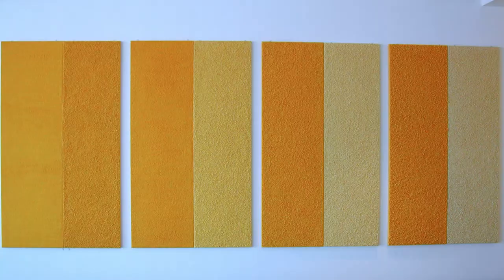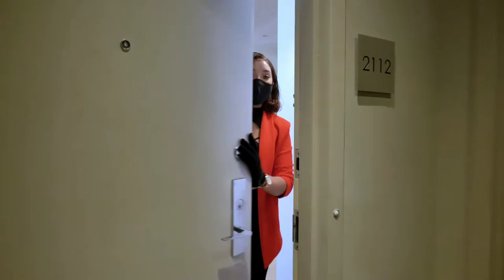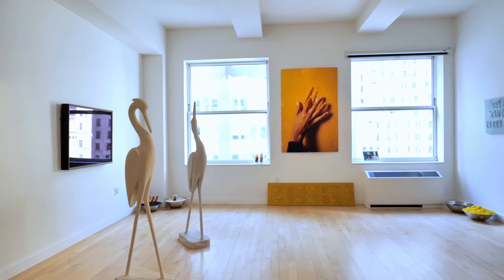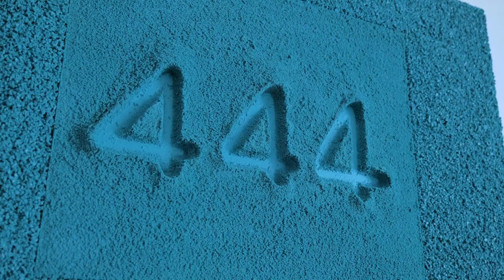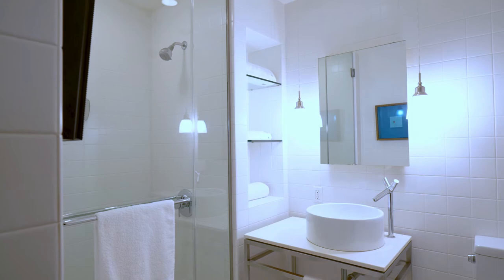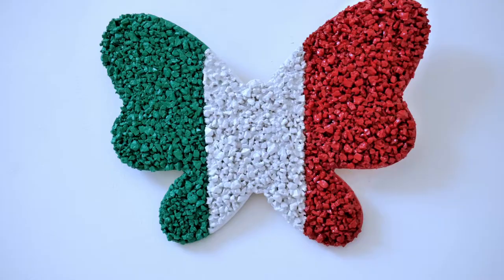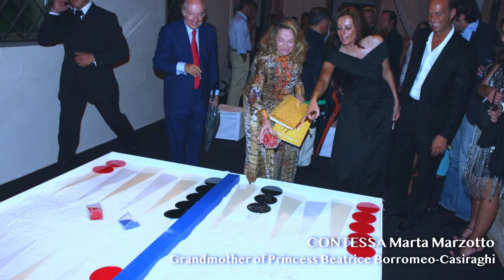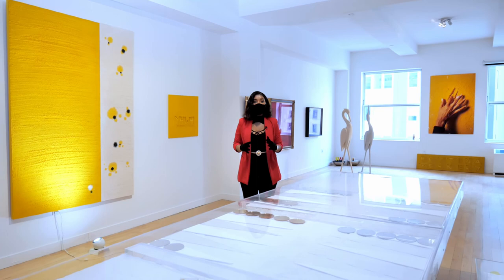INSIDE Italian Artist, Bettina Werner's $5,000,000 Home Art Loft (Full Version)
All Hail The Salt Queen! To kick off my luxury home tour series, I take you on a journey to one of the most exclusive residences at 15 Broad owned by the Living Art Legend, Bettina Werner, The Salt Queen. This luxury apartment is truly a work of art extending over 1800 square feet with 11’ ceilings, oversized windows, and views of the New York Stock Exchange from the 21st floor.

Timestamps:
0:00 - Intro
0:13 - Bettina Werner, The Salt Queen
0:33 - 15 Broad Street
0:40 - Louis XV Chandelier
0:50 - Golden Waiting Room
0:56 - Apt 2112
1:25 - Salt Crystal Art Collection
1:48 - Kitchen
1:59 - Master Bedroom
2:27 - Master Bathroom
2:39 - Guest Bathroom
2:50 - Home Office
3:14 - Italy-Inspired Butterfly Art Collection
3:35 - Salt Backgammon Sculpture Table
4:00 - History of Salt Backgammon Table
4:14 - 15 Broad Amenities
4:30 - Outro

Property Address:
Downtown by Phillipe Starck
15 Broad Street, Apt 2112, Financial District, NY, 10005
2 Beds, 2 Baths, 1800+ sq ft
Asking Price w/ Bettina Werner’s Art Collection: $5,000,000 neg.

My name is Apple, and I am an Exclusive Buyer's Agent, experience junkie, filmmaker, and amateur chef in New York City. I create luxury home tour series featuring unique and breathtaking properties in NYC. I also share my exclusive recipes that will leave your mouth watering.